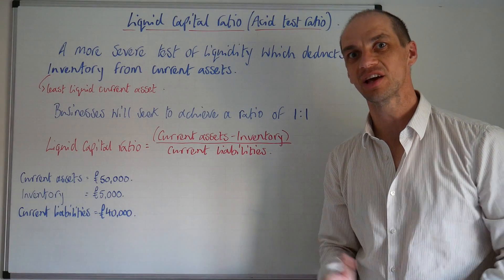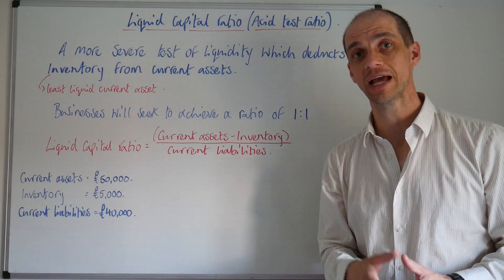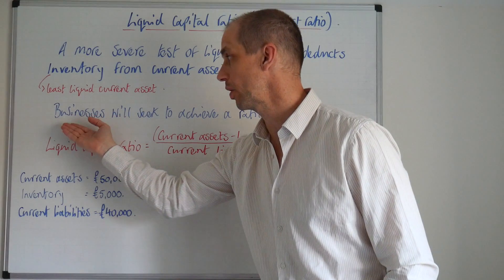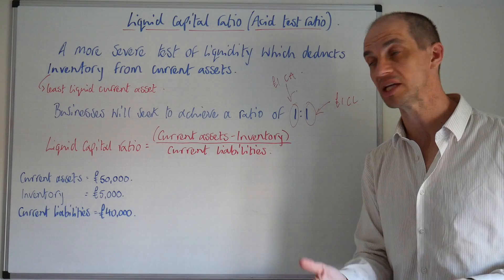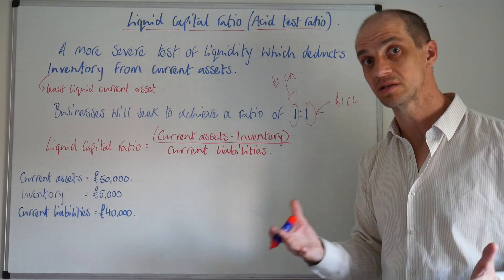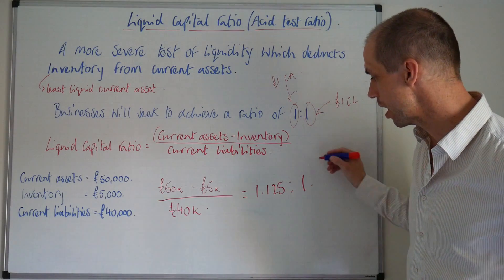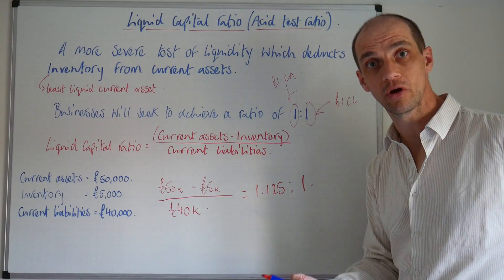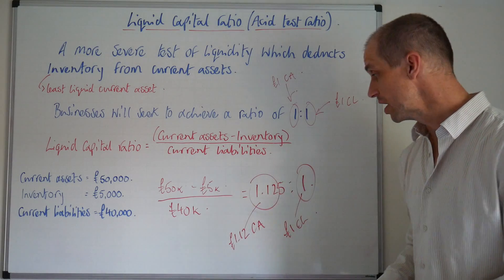Liquidity ratios: The Liquid Capital Ratio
A video introducing the liquid capital ratio.  Also known as the acid test ratio.  What it is, how it's calculated & how it can be improved.

Remember that a business may have a poor liquid capital ratio and a solid current ratio.  This highlights too much invested in inventory & the business should begin destocking to improve liquidity.